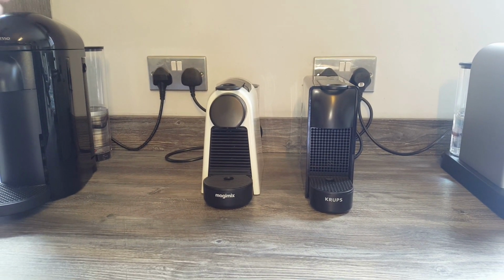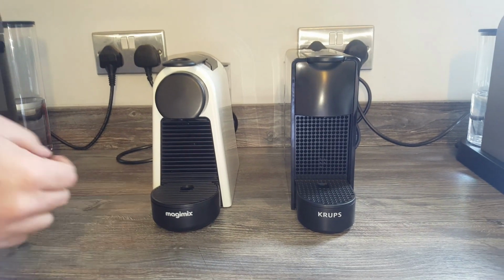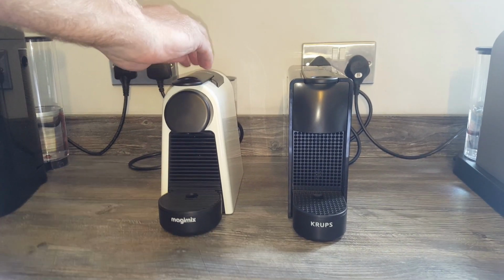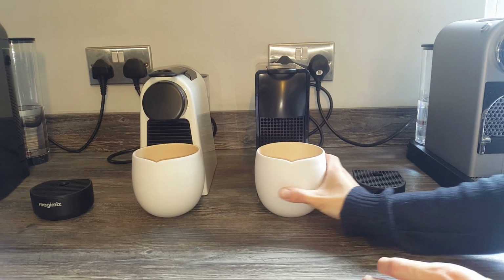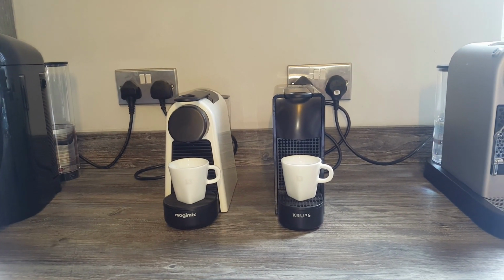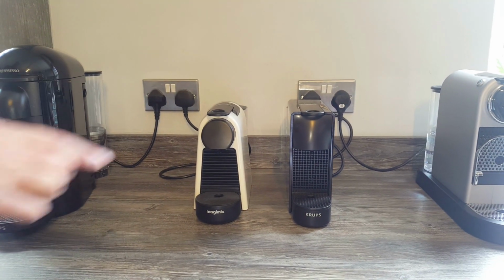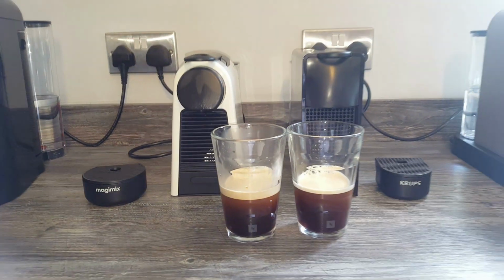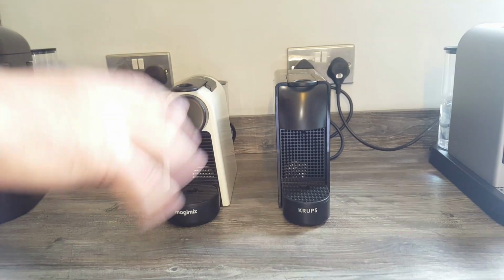Nespresso ESSENZA MINI REVIEW | Magimix Vs Krups - Which is better? | Cheap Coffee Machines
Which Nespresso Essenza Mini coffee machine is best? Magimix or Krups? Find out in this review.

We answer common questions like...

Which is better Krups or Magimix?
Which is the bigger coffee machine?
What is the difference in dimensions?
Can you fit espresso cups in?
Can you fit coffee mugs in like the Nespresso origin mug?
Will the Nespresso Recipe glasses fit under?
Is the shelf / cup holder / drip tray removable?
Are they stable or flimsy machines?
How big is the water tank?
Are the Krups and Magimix Essenza mini machines both 19 bar pressure?
How much does the Essenza mini weigh?
Does the Essneza make a good crema?
Where do the pods or capsules get stored?
Do they make espresso and lungo pods?

Find answers and get help with all these questions and more in our Krups vs Magimix Nespresso Essenza Mini review! Which will come out on top? Magimix or Krups?